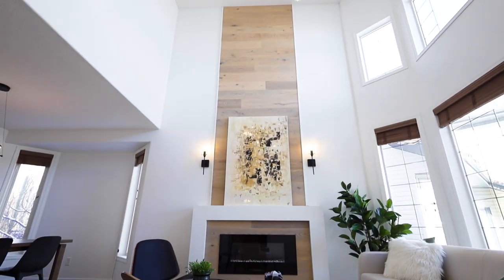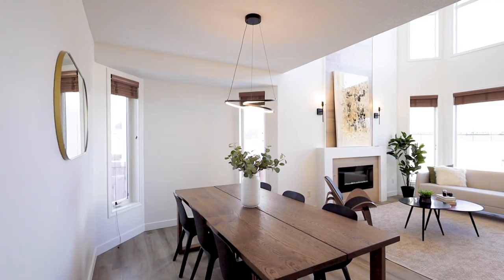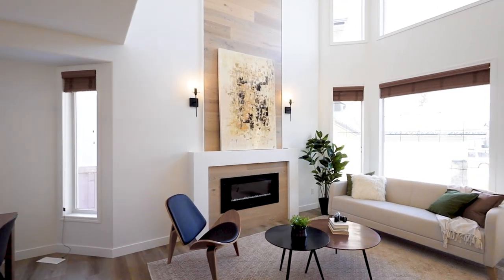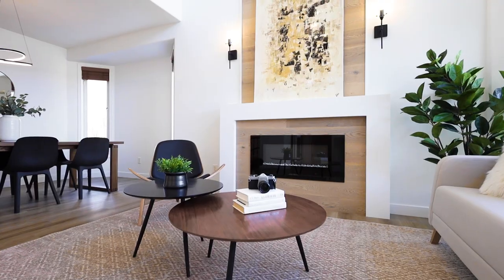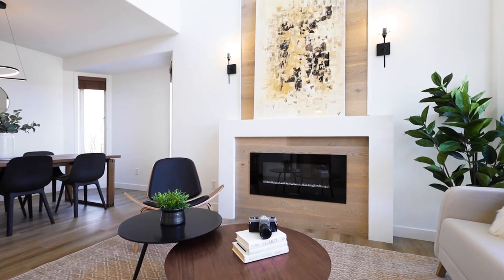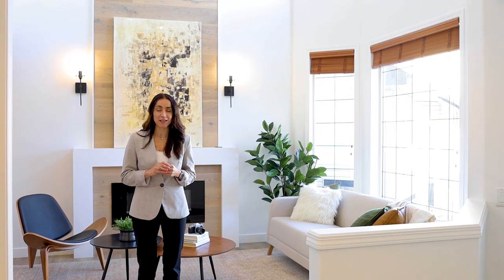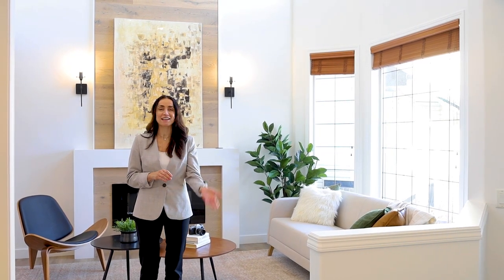Edmonton Real Estate Property Video Tour Production - 1920 Holman Pl NW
1920 Holman Pl NW
This property is listed by
Rossella Trulli
eXp Realty